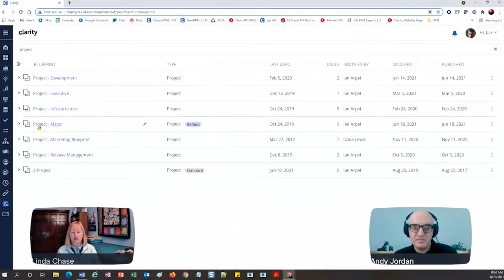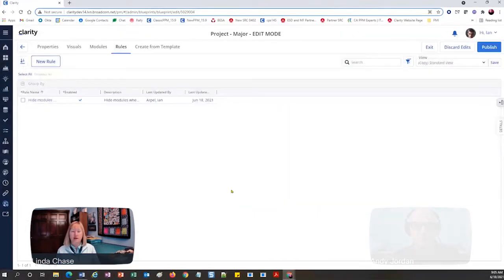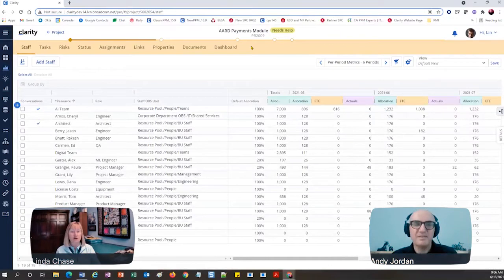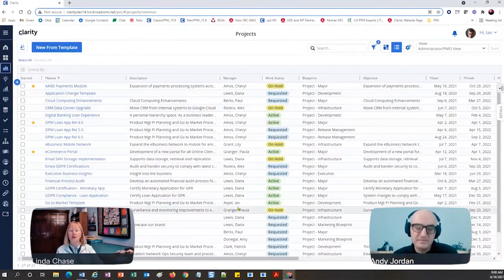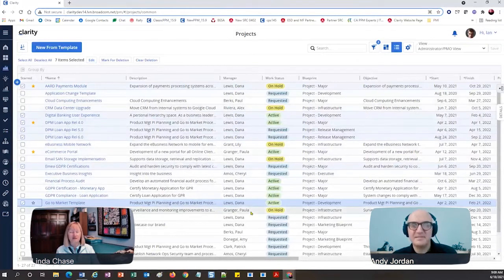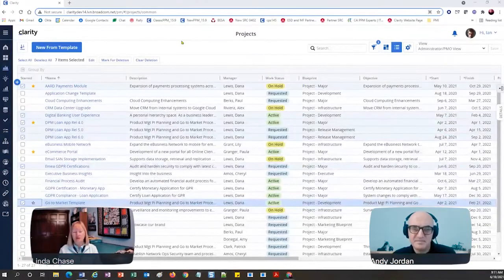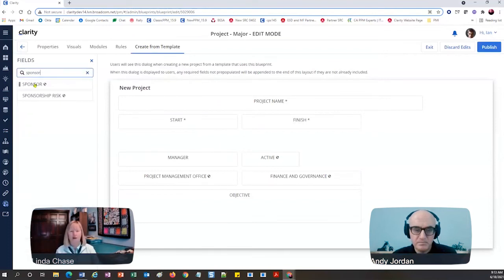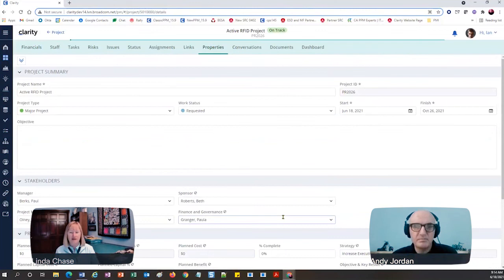Linda's Corner: Latest in Clarity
Linda shows Andy all the new cool things in Clarity that makes work faster, easier and more productive.